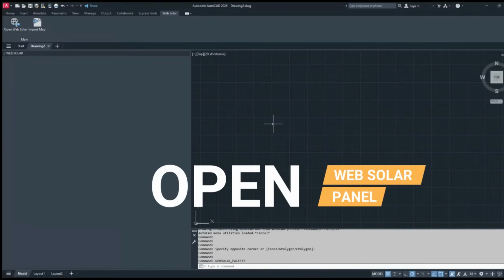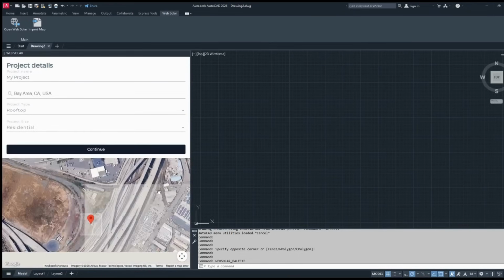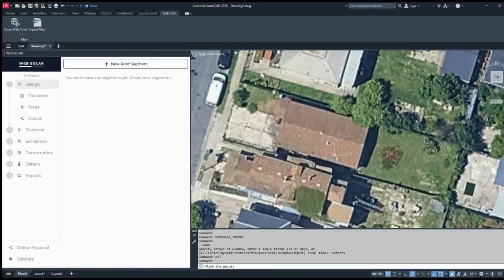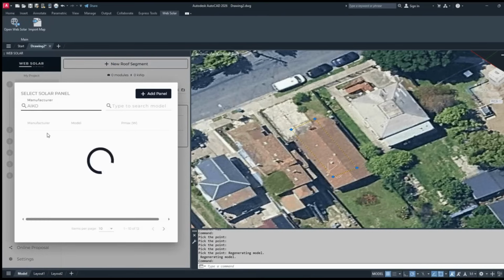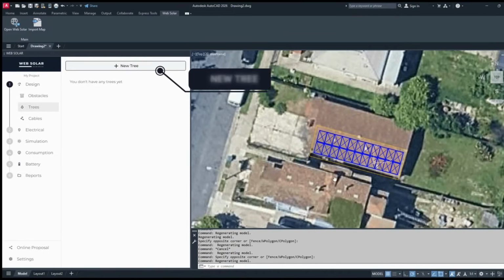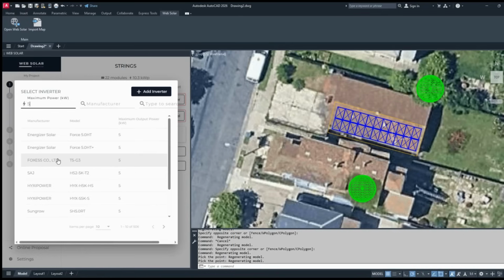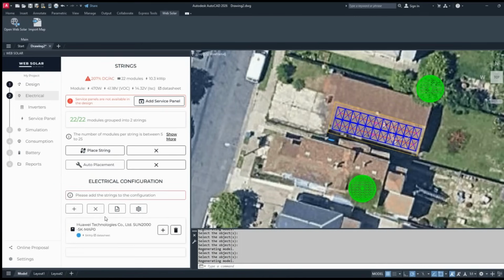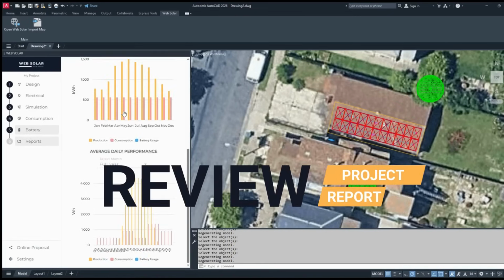AutoCAD Solar Design Plugin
See how the new Web Solar AutoCAD plugin lets you draw roofs, place panels, run electrical checks, and build a report without leaving AutoCAD.